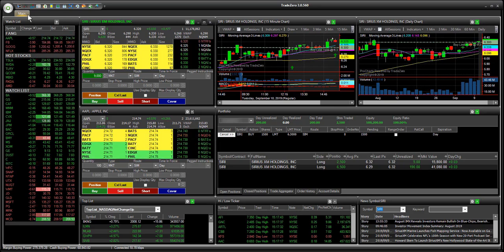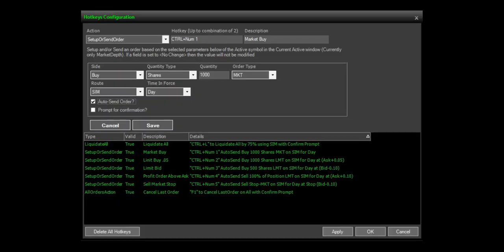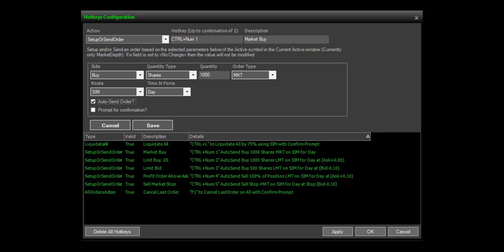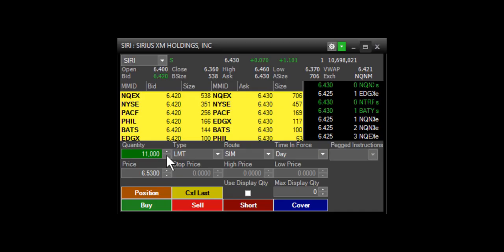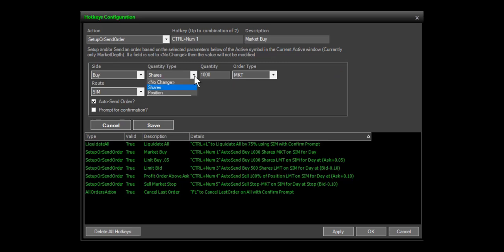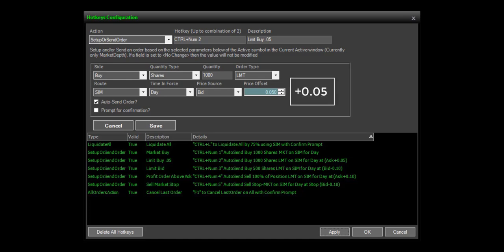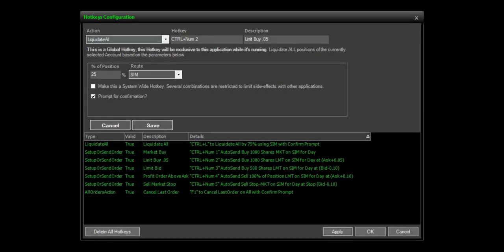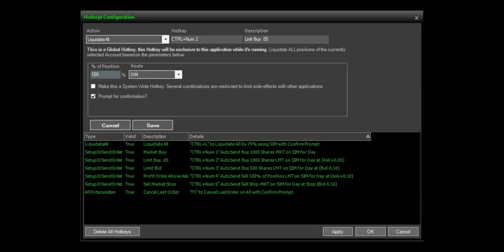ZeroPro: Hot Key Order Set Up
In this video, we discuss how to setup Hot Key Order.